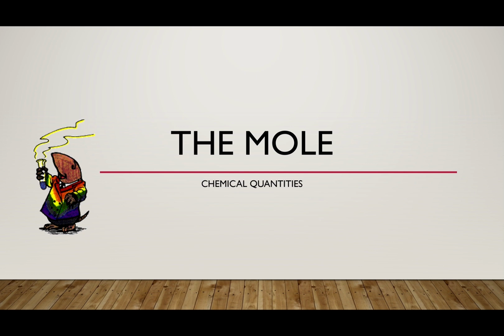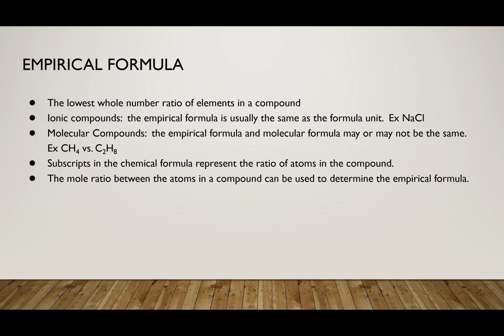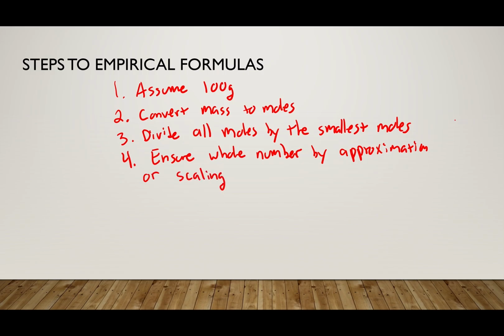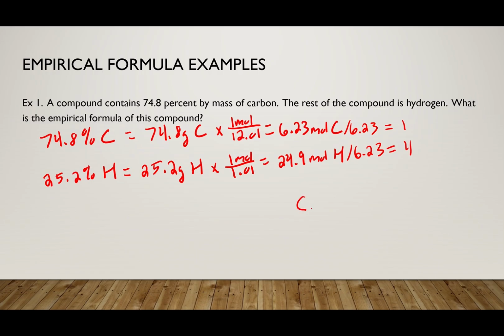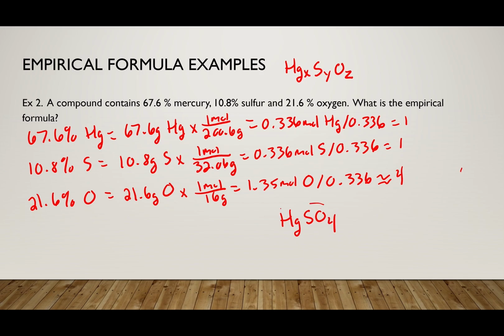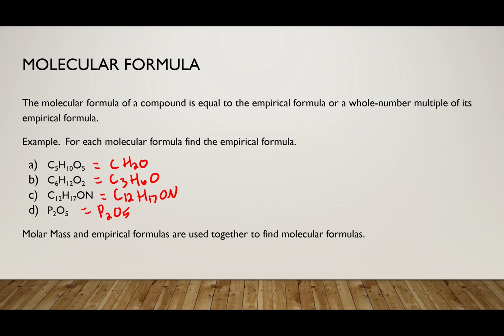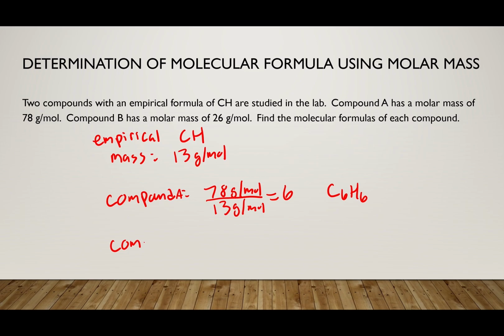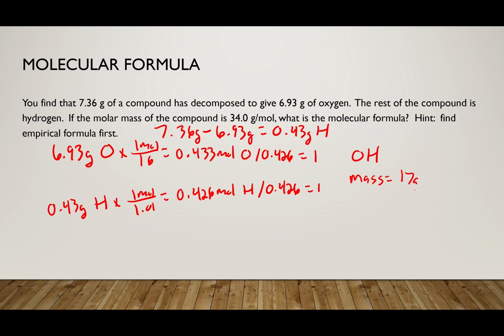Empirical and Molecular Formula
How to calculate empirical and molecular formula of a compound